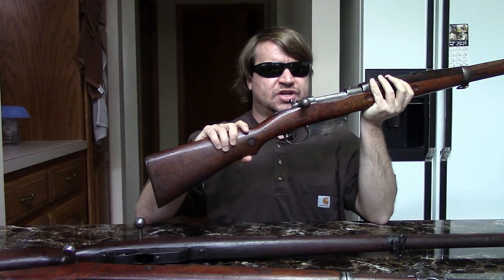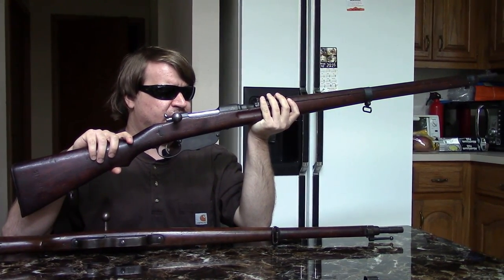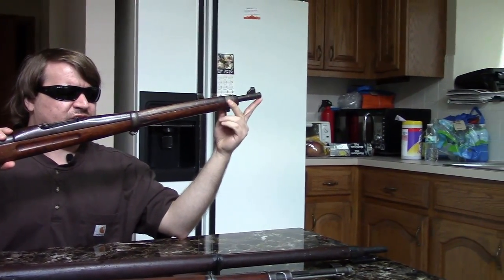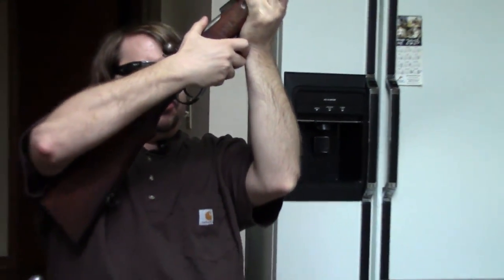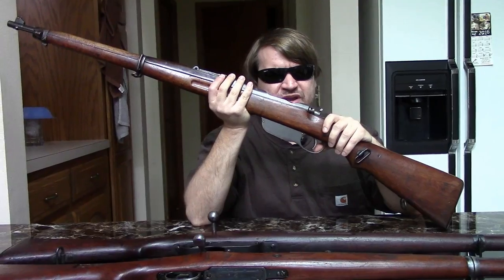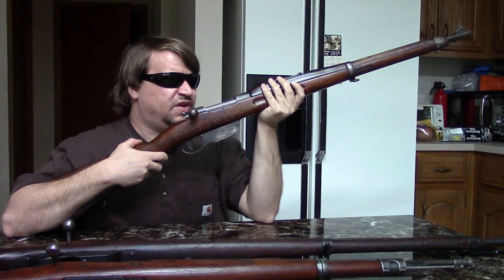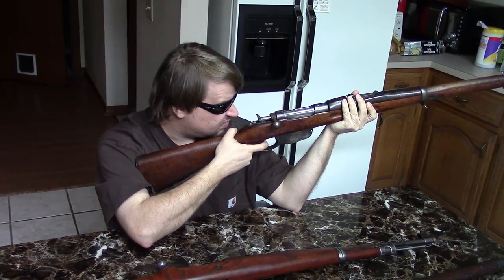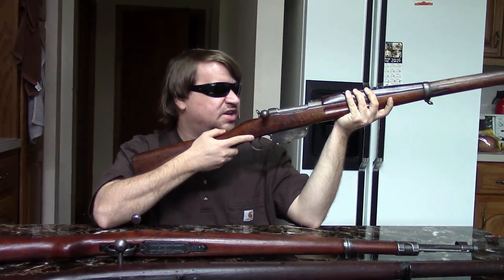Yugoslavia's M.95M Rifle - A Steyr M95 in 8mm Mauser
In this video, we take a brief look at what to me is a unique and interesting rifle, with a lot of history behind it. This is the Yugoslavian M.95M (aka M95/24) short rifle. It is a World War I Austrian Steyr-Mannlicher M95 long infantry rifle, shortened and reworked to fire 8x57mm Mauser in the 1930s. The conversion process was well thoughtout and well executed. These rifles did see use during World War II too.